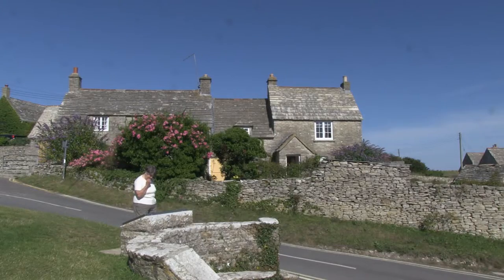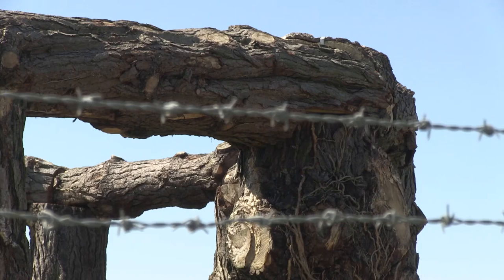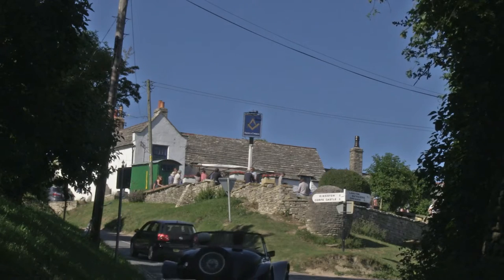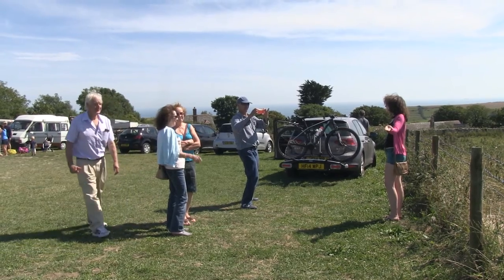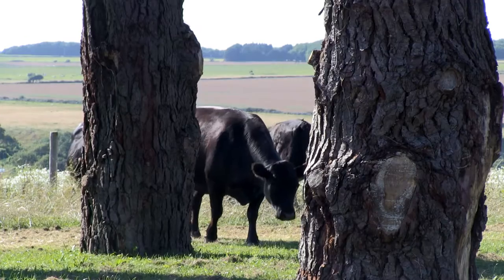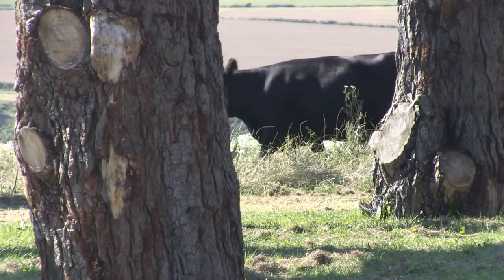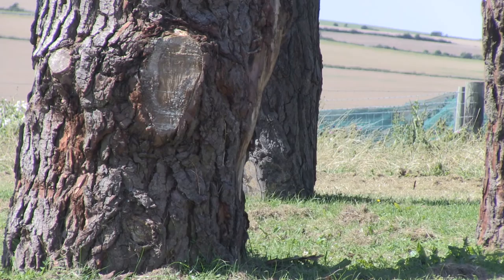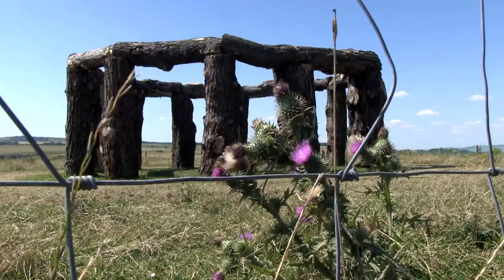Woodhenge – Should it say or should it go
After a few thousand years a new henge has appeared in Southern England. Destined to have a short life, this henge is modelled the world famous Stonehenge.
Despite being build without planning permission in a rather pretty part of the country there’s a petition to allow it to remain.